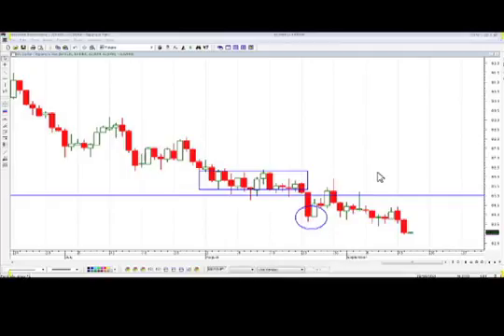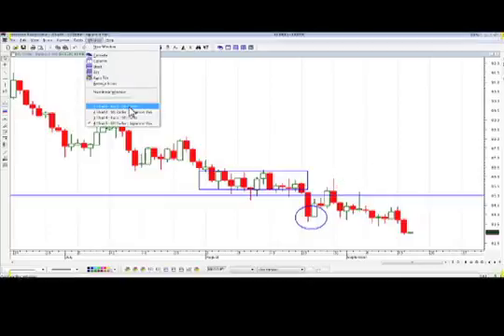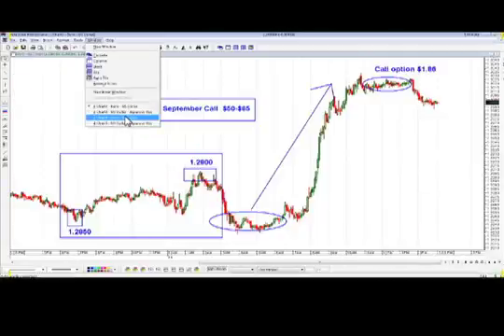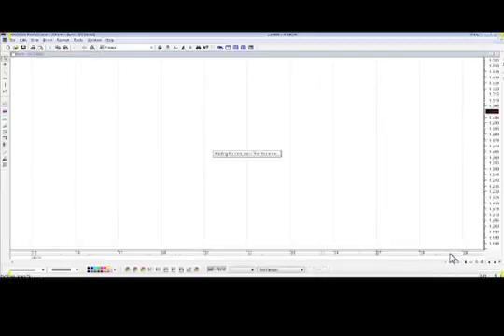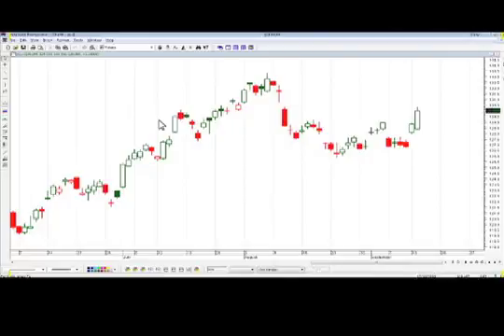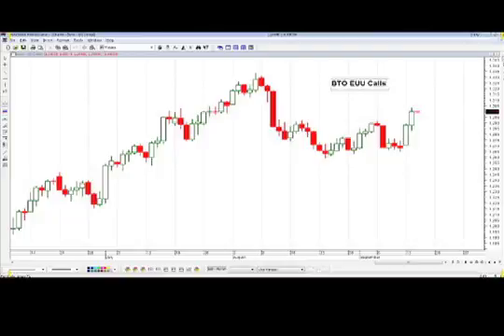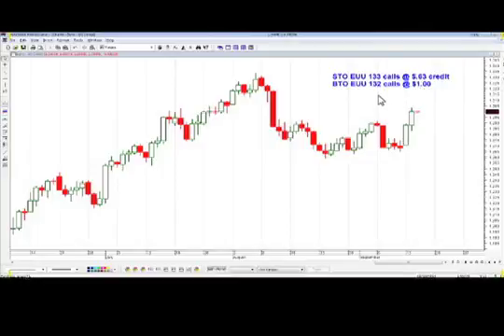Pt5, John Jagerson: Profiting from News Events in the Currency Markets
John Jagerson, a renowned author and Forex trader, as well as founder and contributor to LearningMarkets.com explores the impact of forex news on the market and how you can take advantage of currency fluctuations using FX Options.